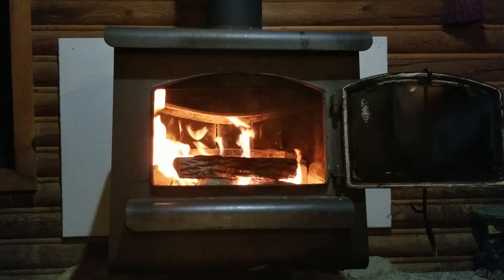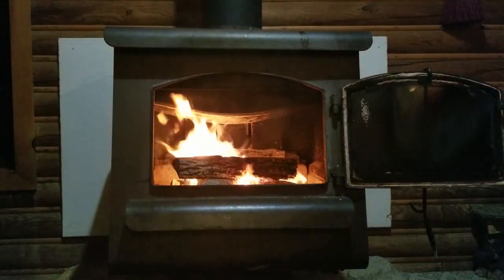Fireside Peace Dollars. 20 spare Peace Dollars To The Tube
Since I have the complete 24 coin date run and mint set completed do I still buy Peace Dollars? You betcha! I'll take even the common year as now I just stack them. My first full tube of spares is complete.